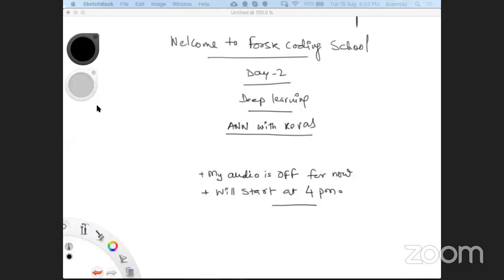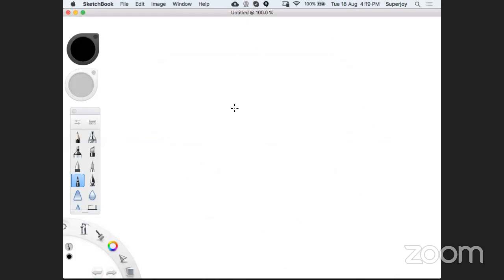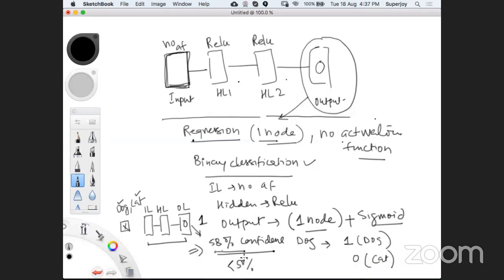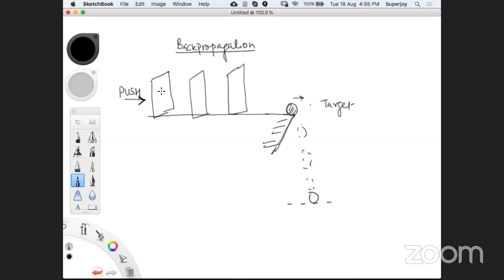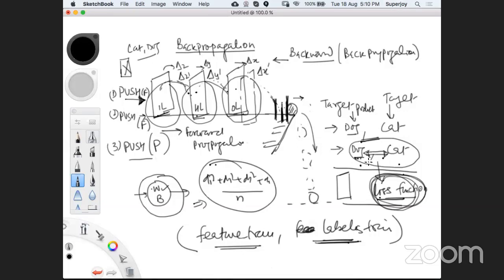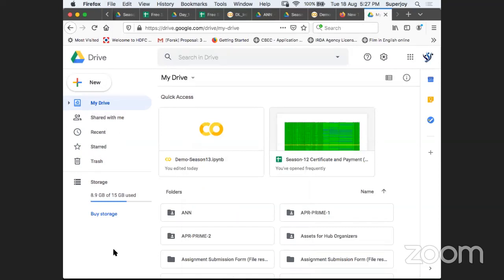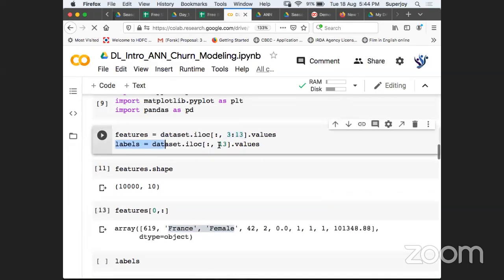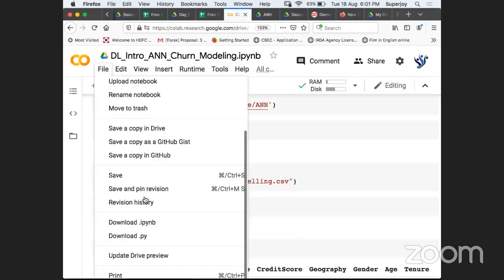Season 13 | Day 2 | Deep Learning Foundation | Forsk Coding School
In this Video we are going to discuss about Foundation of Deep learning along with the introduction of Neural Network